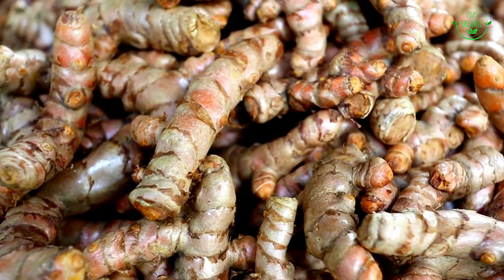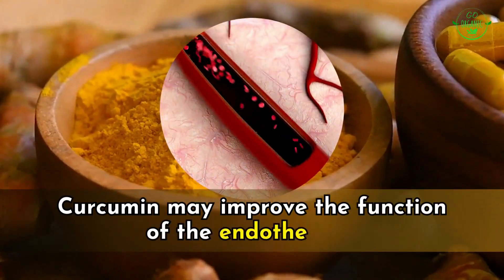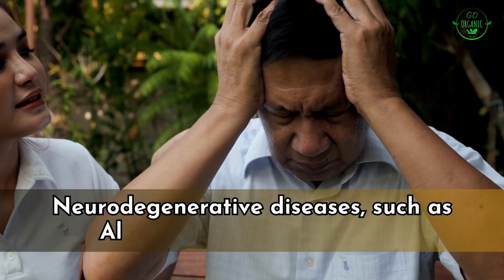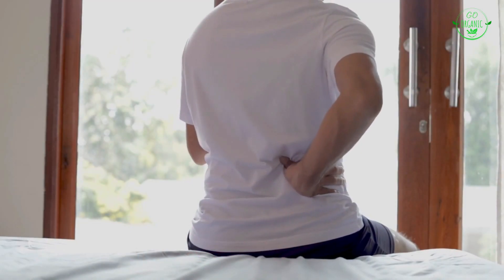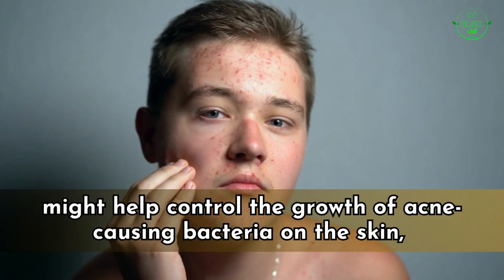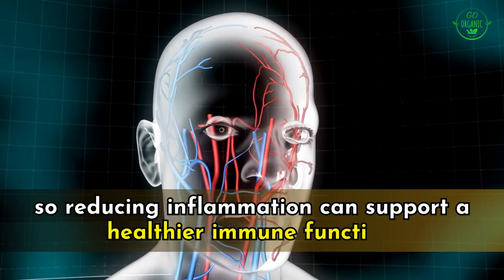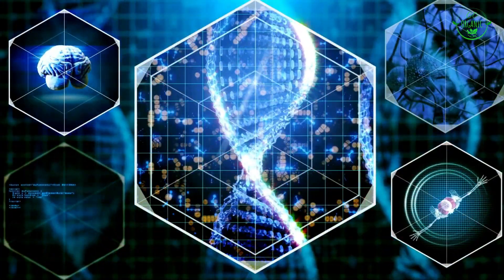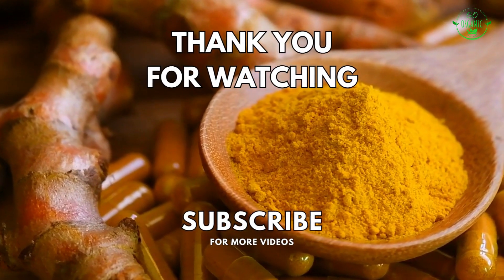What Happens To Your Body When You Take Turmeric Every Day I Turmeric Benefits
Turmeric is a golden-yellow spice made from the root of a plant in the same family as ginger.

People have used it in cooking and traditional medicine for a long time, especially in South Asian and Middle Eastern cultures.

The main component that gives turmeric its color and possible health advantages is called curcumin.

Here are the Top 10 proven health Benefits of Turmeric.

Number 1. Heart Health.

Turmeric offers several potential benefits for heart health, which have been attributed to its active compound, curcumin.

It may help regulate cholesterol levels by reducing LDL cholesterol and triglycerides.

High levels of LDL cholesterol and triglycerides are risk factors for heart disease.

Number 2. Brain Health.

Curcumin, the active compound in turmeric, has been of particular interest in the field of neuroscience due to its potential neuroprotective properties.

The antioxidant and anti-inflammatory properties of turmeric, can help protect brain cells from damage caused by oxidative stress and inflammation.

Number 3. Arthritis Relief.

Arthritis is a condition characterized by inflammation and stiffness in the joints, often causing pain and reduced mobility.

Number 4. Digestive Health.

Turmeric has been used traditionally in various cultures to support digestion and alleviate digestive discomfort.

Number 5. Potential Pain Relief.

Turmeric, specifically its active compound curcumin, has been investigated for its potential to provide relief from different types of pain, ranging from chronic conditions to acute discomfort.

Number 6. Skin Health.

Turmeric has been traditionally used for skincare in various cultures due to its potential anti-inflammatory, antioxidant, and antimicrobial properties.

Number 7. Cancer Prevention.

Turmeric, specifically its active compound curcumin, has been studied for its potential anticancer properties.

Curcumin's antioxidant properties can help neutralize free radicals, which are molecules that can damage cells and DNA, potentially leading to cancer development.

Number 8.  Immune System Support.

Turmeric has been recognized for its potential to support the immune system, which plays a critical role in protecting the body against infections and diseases.

It's anti-inflammatory properties can help regulate the body's immune response.

Number 9. Anti-Inflammatory Effects.

Turmeric, particularly its active compound curcumin, is known for its strong anti-inflammatory and antioxidant properties.

These qualities play a significant role in maintaining overall health and well-being.

Number 10. Antioxidant Support.

Antioxidants help neutralize free radicals, which are unstable molecules that can cause cellular damage.

By providing antioxidant support, turmeric helps protect cells and DNA from oxidative stress, potentially reducing the risk of chronic diseases.

Video Chapters 🎥:
00:00 Intro
1. 00:54 Heart Health
2. 02:01 Brain Health
3. 03:27 Arthritis
4. 04:36 Digestive Health
5. 05:20 Potential Pain Relief
6. 06:08 Skin Health
7. 07:04 Cancer Prevention
8. 08:20 Immune System Support
9. 09:07 Anti-Inflammatory Effects
10. 09:46 Antioxidant Support

What Will Happen If You Start Eating 2 Dates Every Day for a Week I Dates Benefits

Topics:
turmeric benefits
turmeric
turmeric tea
turmeric tea for weight loss
curcumin benefits
curcumin
turmeric water
turmeric water at night benefits
turmeric curcumin
turmeric recipes